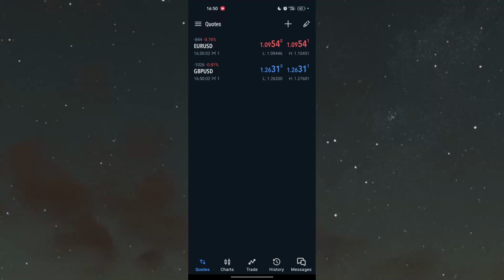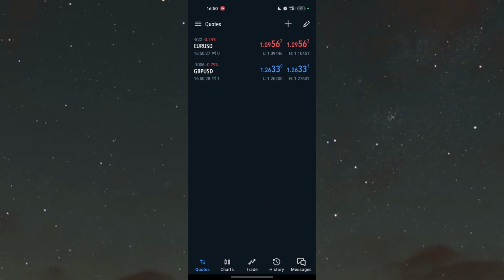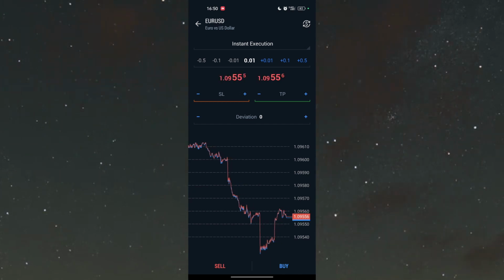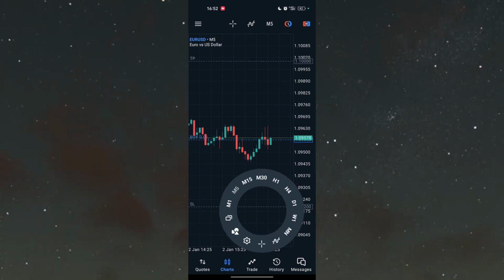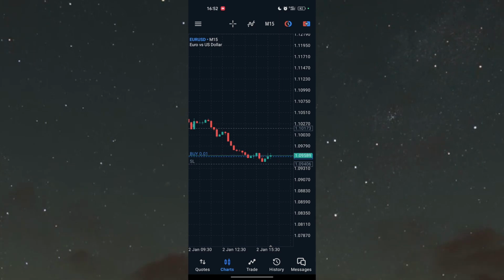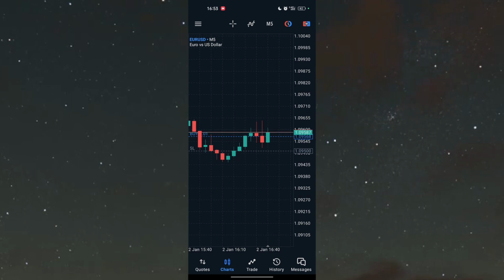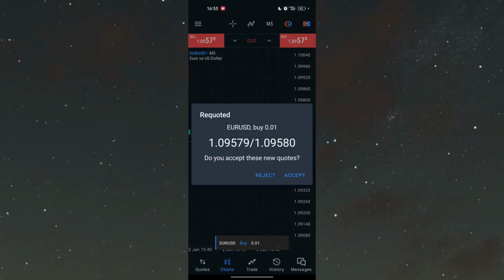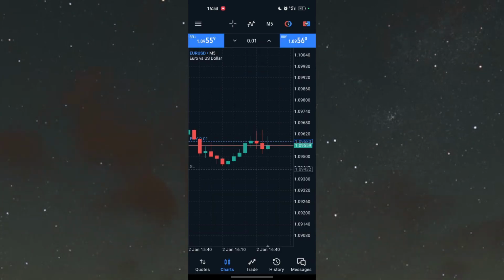How to Place and Close a Trade in MT5 |Setting a Stop Loss and Take Profit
Welcome to our comprehensive tutorial on how to place and close a trade in the powerful MT5 trading platform. In this video, we will guide you step-by-step on how to set a stop loss and take profit, empowering you with the skills to master trade placement in MT5 easily.

Whether you are a new trader looking to learn the basics or an experienced trader transitioning to MT5, this tutorial will provide you with all the essential knowledge you need to navigate the platform with confidence.

We will cover the entire process, from understanding the basics of trade placement to setting appropriate stop loss and take profit levels for optimal risk management. Our expert team will share invaluable tips and best practices along the way to help you make informed trading decisions.

By the end of this tutorial, you will have a clear understanding of how to set up and execute trades efficiently in MT5. Unlocking this skillset is crucial for anyone aiming to maximize their trading potential in the financial markets.

Join us now and take your trading competence to the next level with our step-by-step guidance on trade placement, stop loss, and take profit settings in MT5. Don't miss out on this opportunity to enhance your trading abilities today!